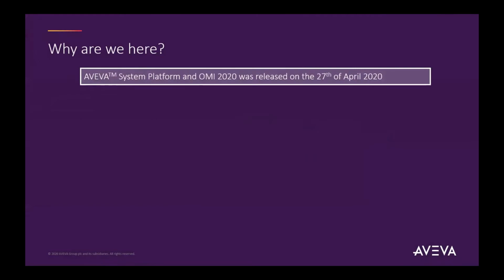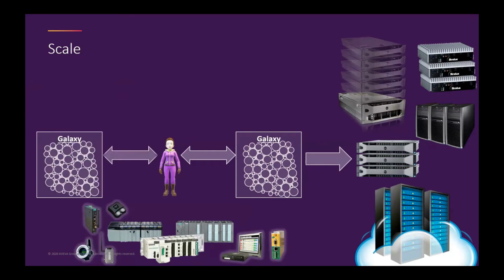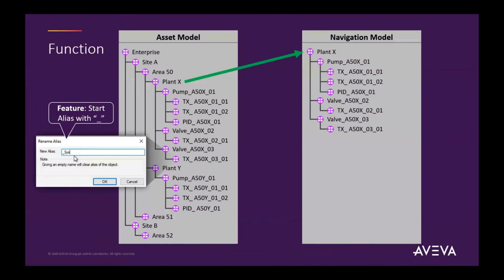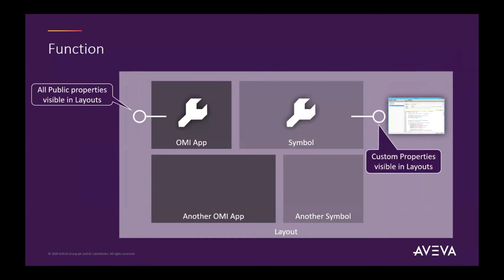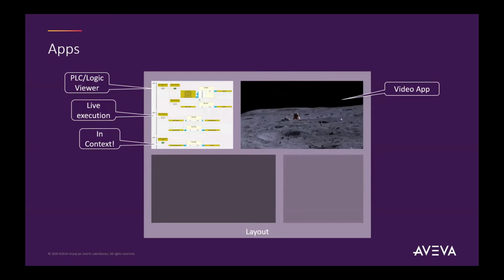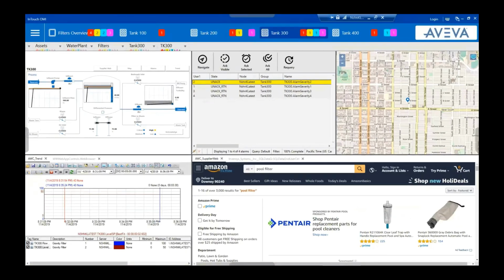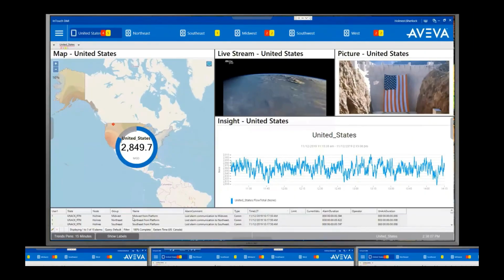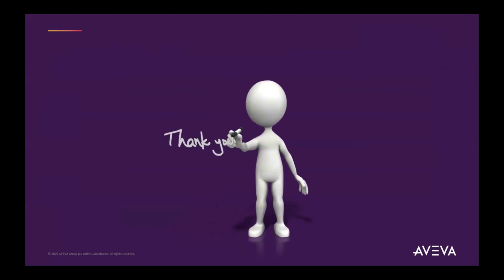System Platform 2020 | Ernst van Wyk | AVEVA 2020 LIVE!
In this informative video, Ernst van Wyk presents the latest updates and improvements of System Platform 2020. Discover the scalability enhancements, including faster development and performance for large-scale environments. Learn about the new cloud storage feature for graphics, allowing for easy reuse across multiple locations. Explore the expanded functionality, such as running scripts inside layouts and increased visibility of properties. Stay updated on the integration of digital extensions and the ability to build custom content. Join us to gain valuable insights into the best version of System Platform ever released!